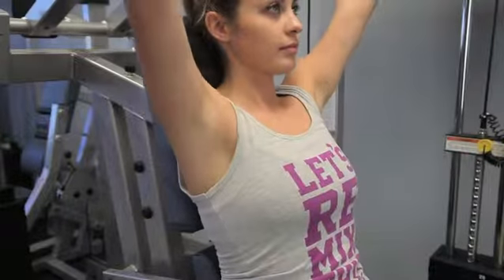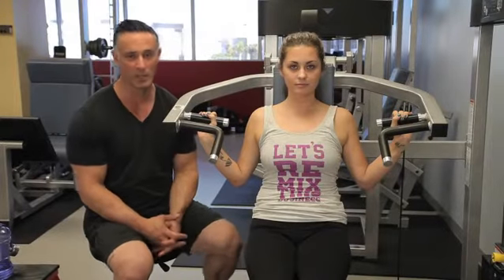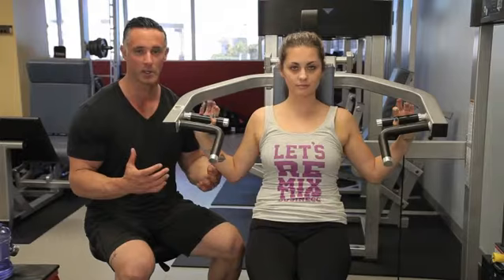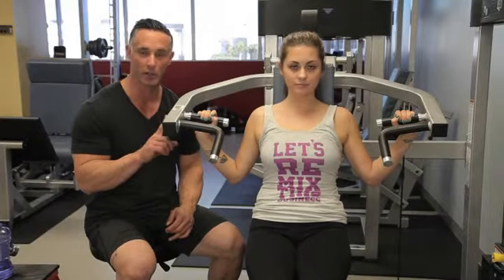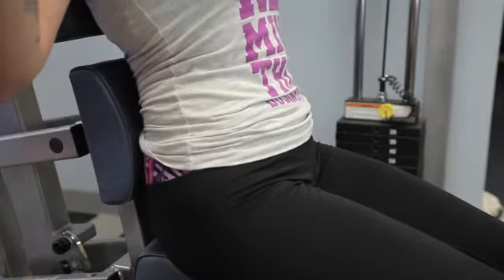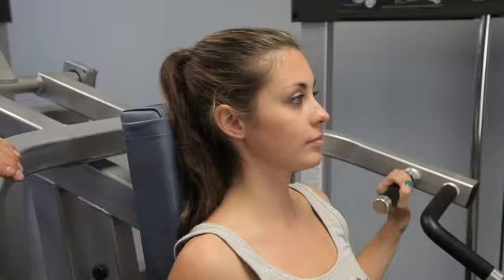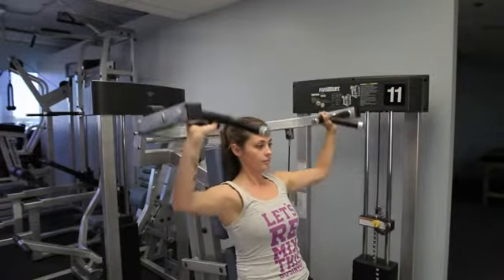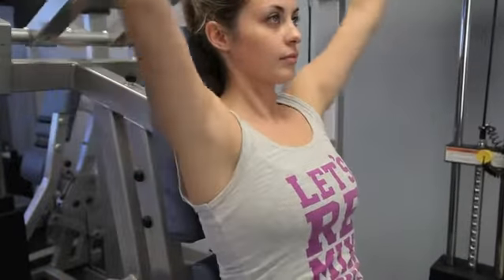Strength Training for Women Using Machines